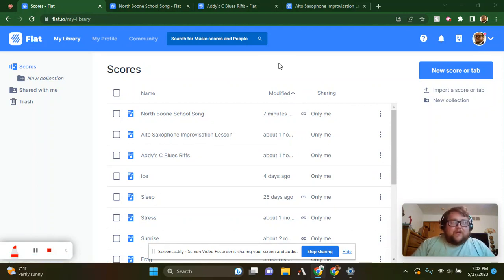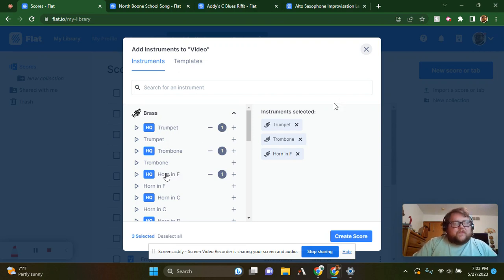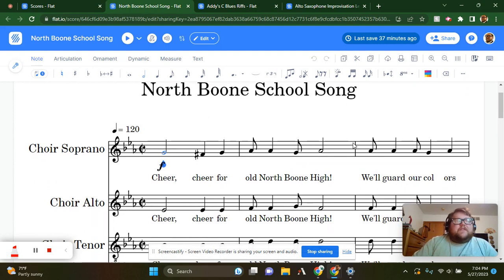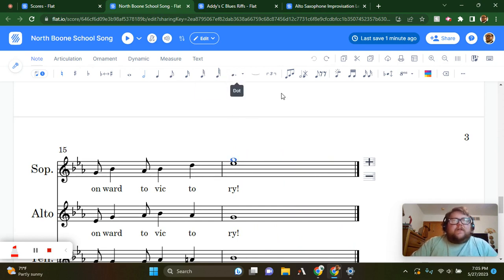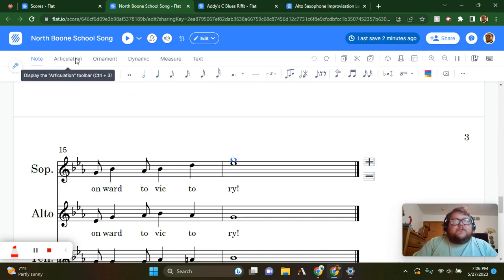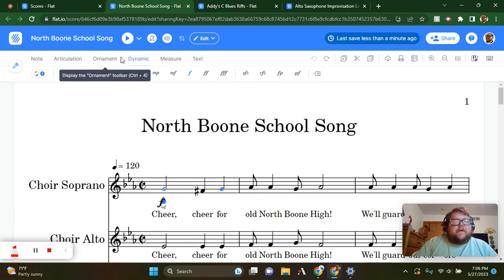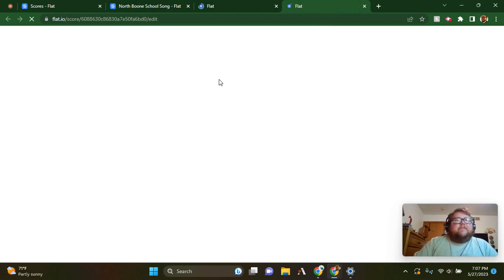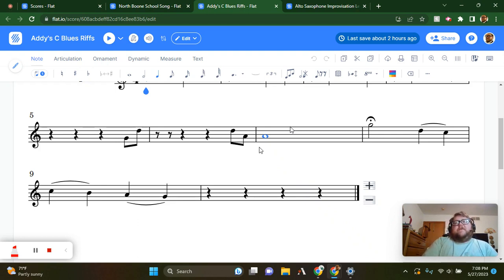Assignment 4 A Review of Flat Lammersfeld